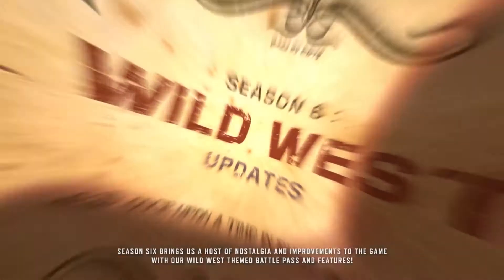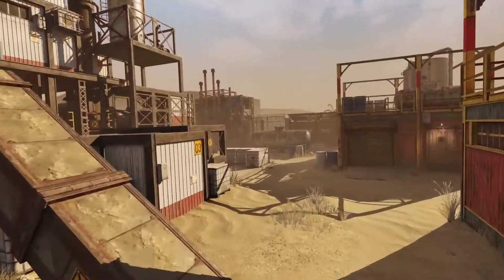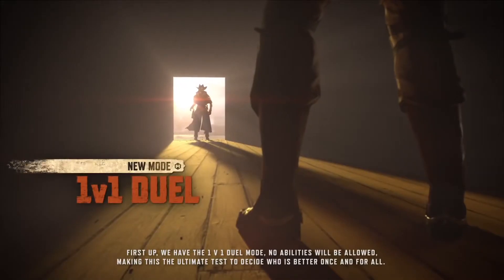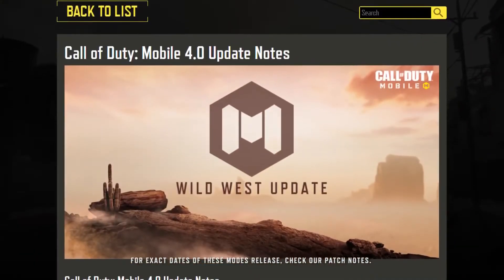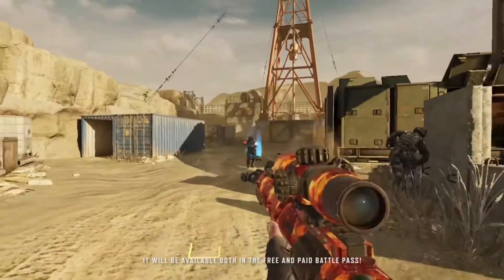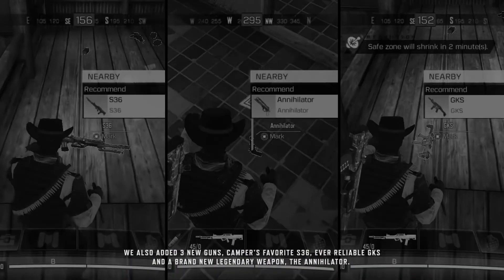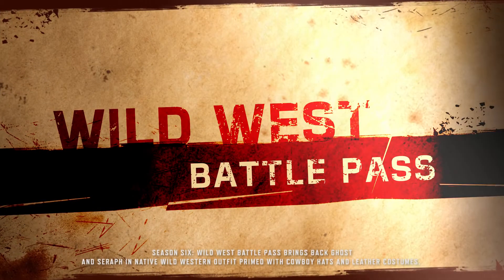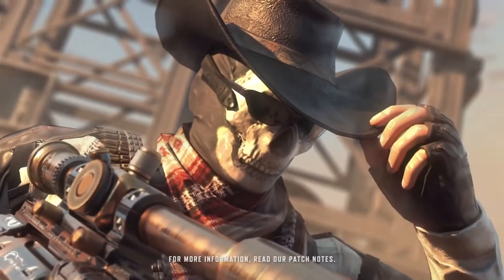Call of Duty: Mobile: Season 6: Wild West - Patch Notes 4.0